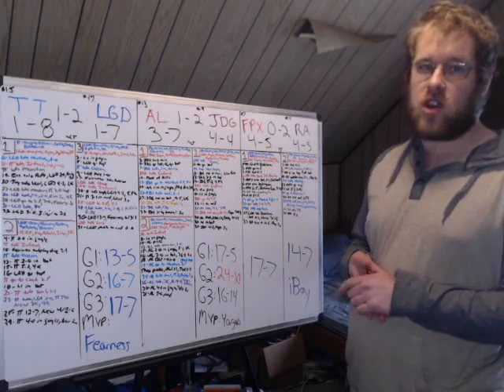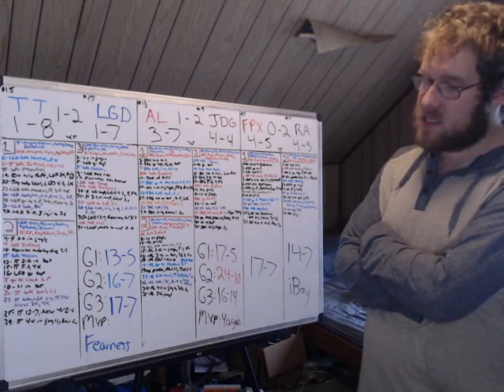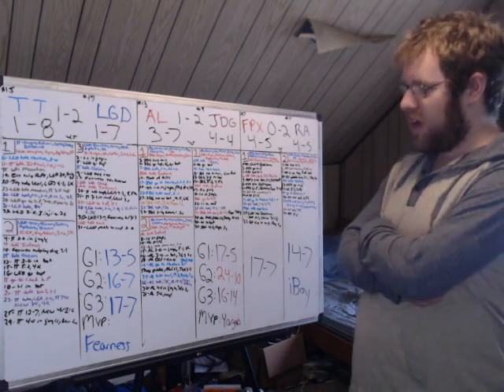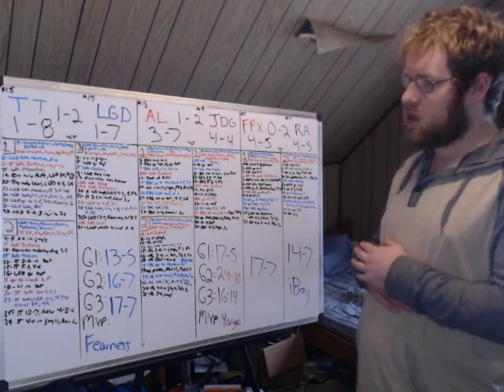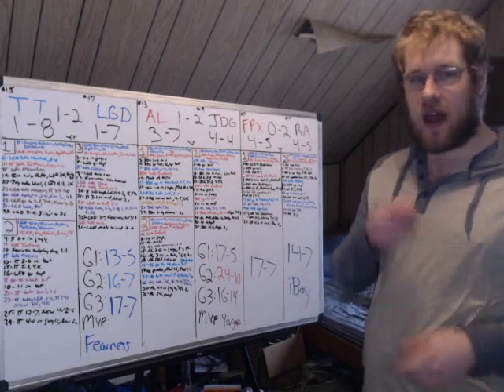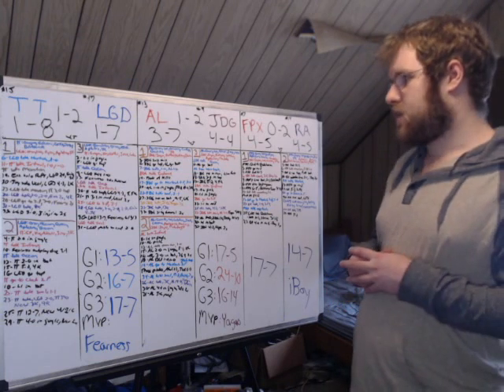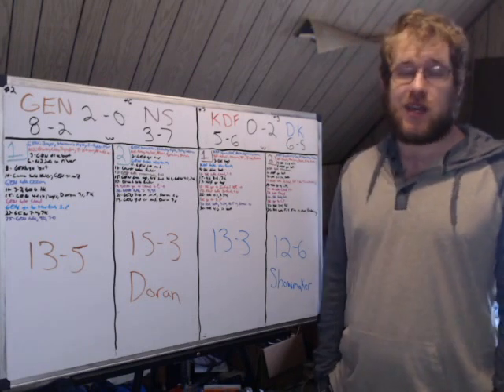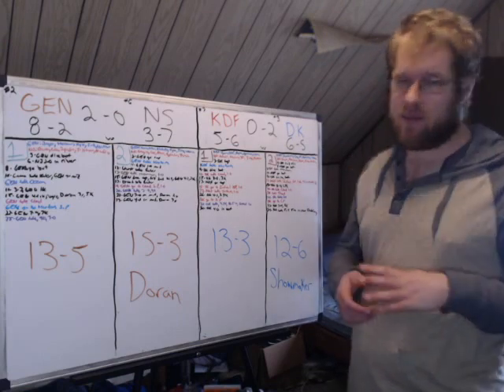League of Legends Recap 2/25/22 Part 1 (GEN vs NS, KDF vs DK, FPX vs FA, TT vs LGD, AL vs JDG)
In this video I go over my notes from the games that took place in the LPL and LCK today. I recap each match, identify an MVP as well as give you the turning points/key moments to watch for yourself instead of going through an entire VOD.